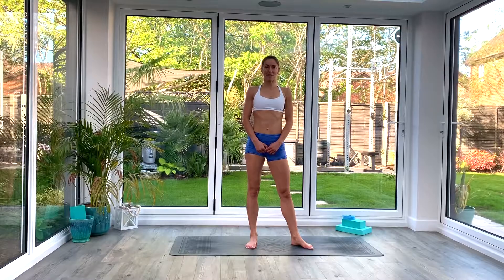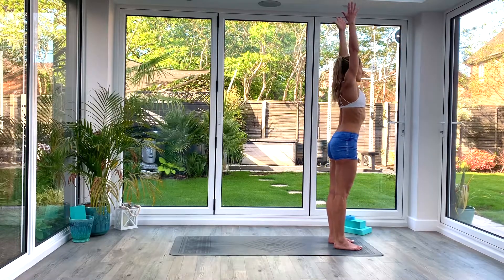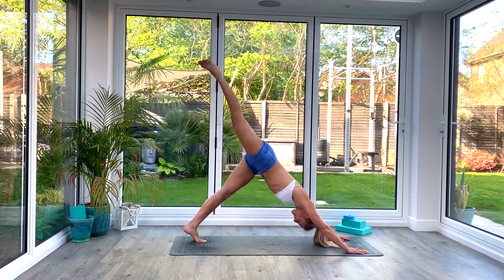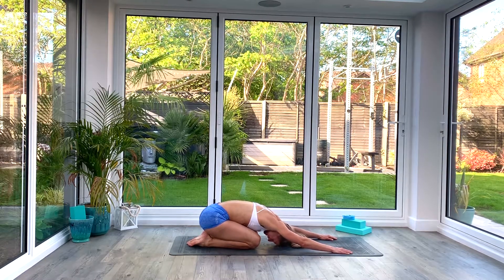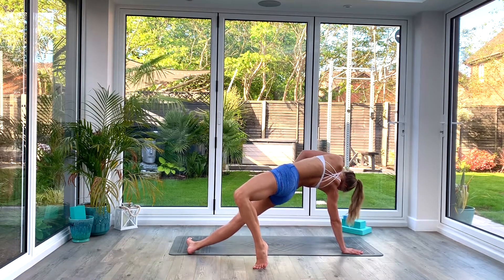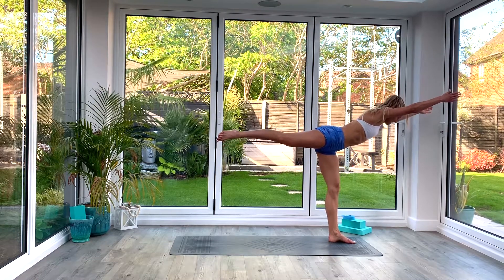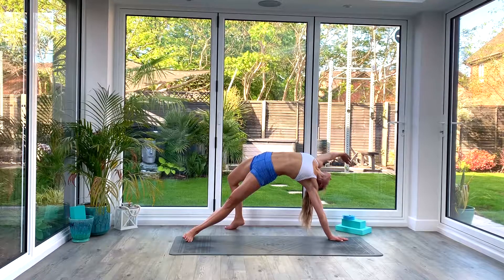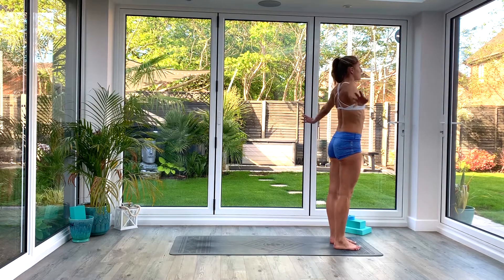Strength & Balance Mini Yoga Sequence